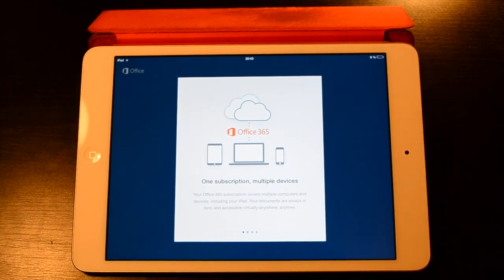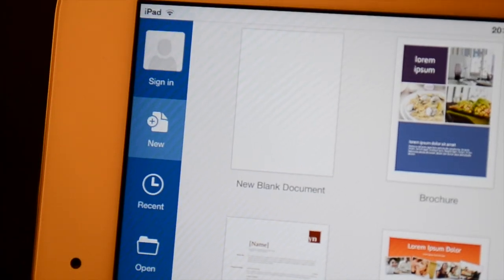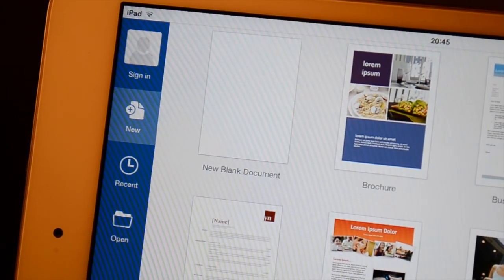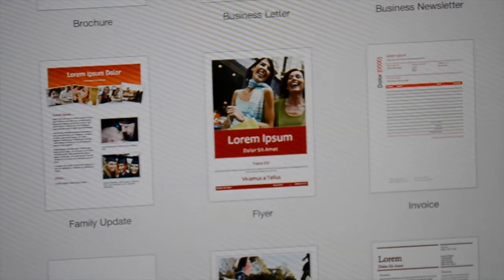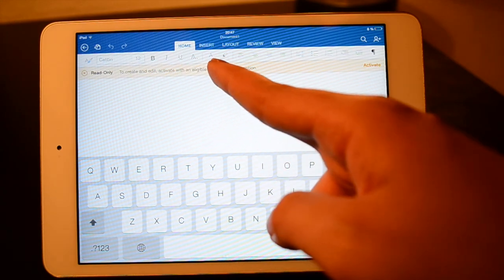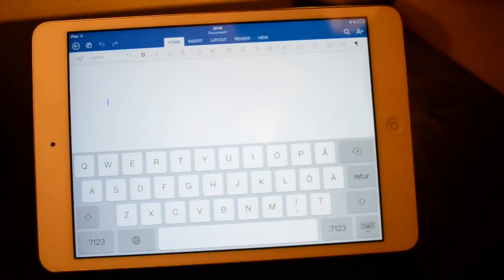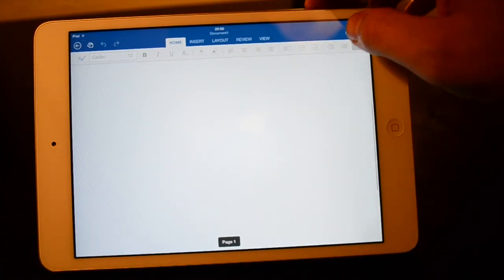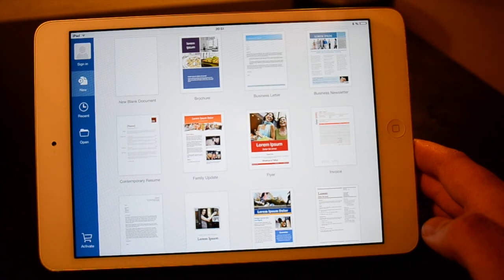Microsoft Office Word - iPad App Review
Taking a closer look at the brand new word for iPad!
If you enjoyed this video please like it :)